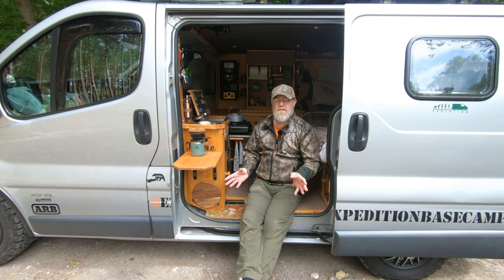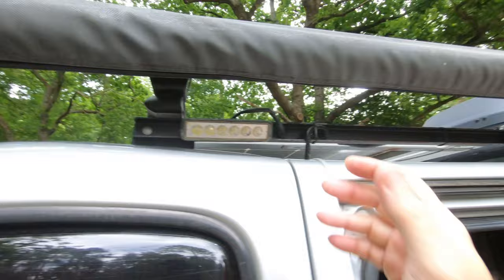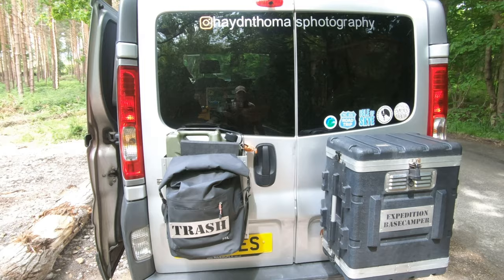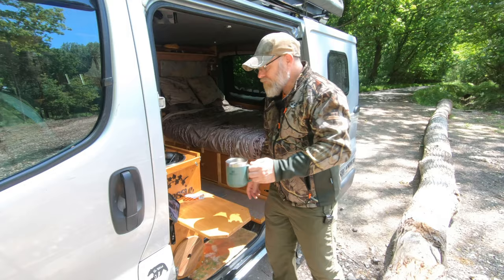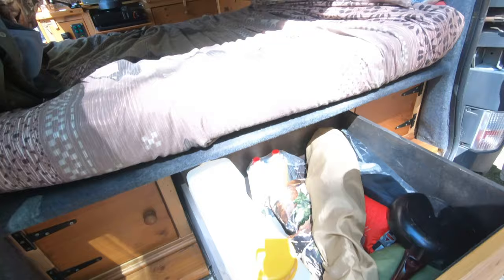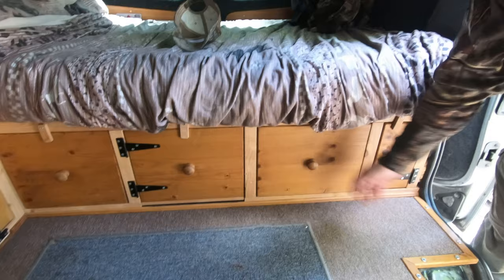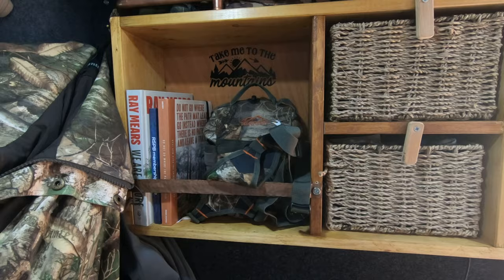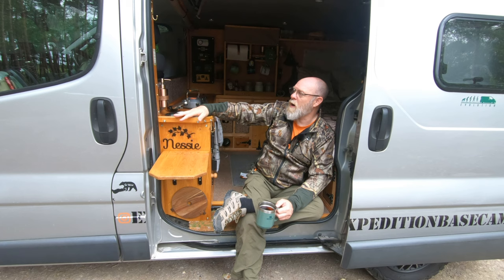DIY Camper Van Build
Everything you need and more. A run through of my conversion on a Renault Tragic (Trafic), I havn't covered all the smaller details of my heater, batteries and control switches, but it gives you an idea of what is possible in a short wheelbase low roof van.